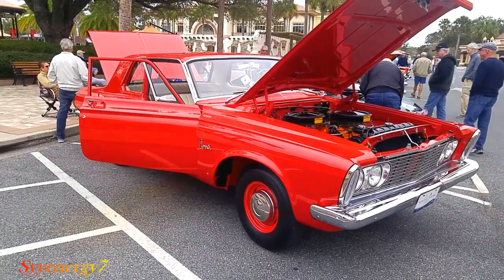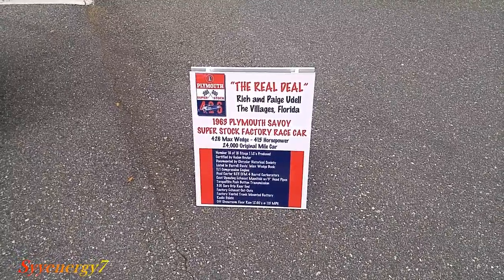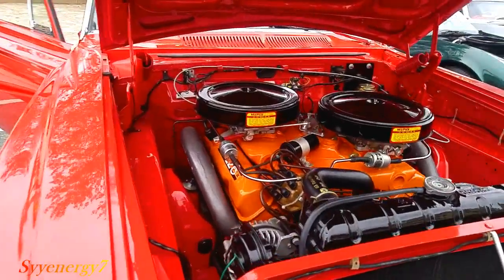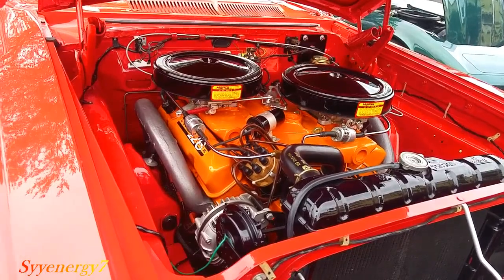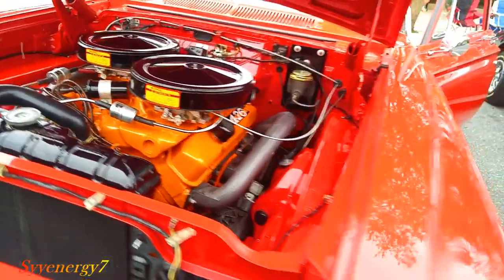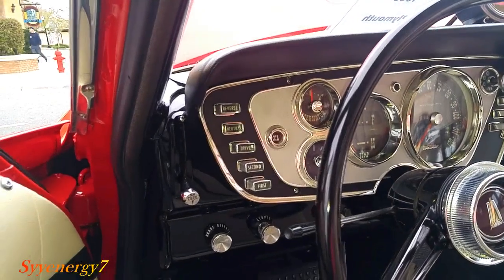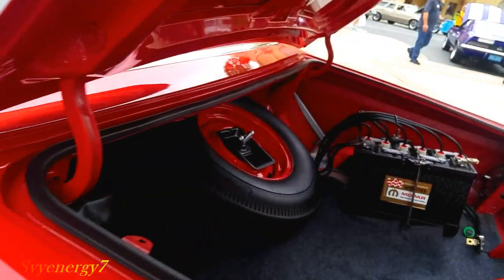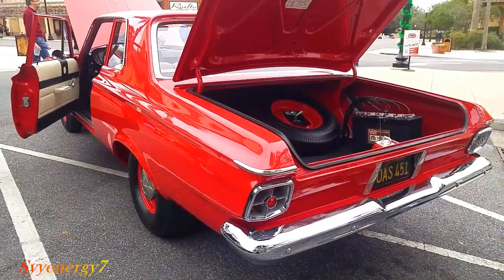1963 Plymouth Savoy, 426 Wedge, Factory Race car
1963 Plymouth Savoy, 426 Wedge, Factory Race car, Dec 2022, the Villages Florida car show, muscle cars, vintage cars, classic cars, cool rides